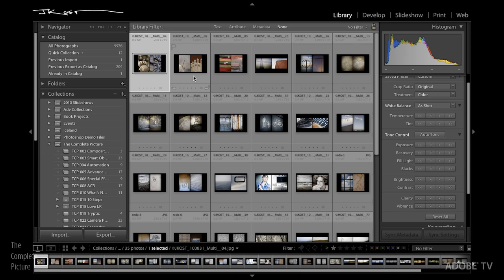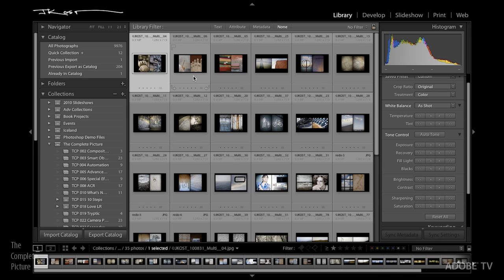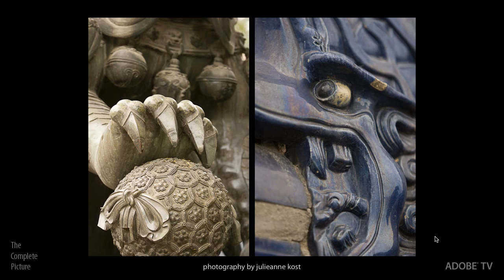Creating Diptychs and Triptychs (Part 1)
In this episode of The Complete Picture we’re going to discuss how to select multiple images to work together as diptychs and triptychs. You will learn how similar attributes such as color and shape, mood and lighting, line and form will help to unify two (or more) photographs, perhaps even creating new meaning though the relationship of the imagery.